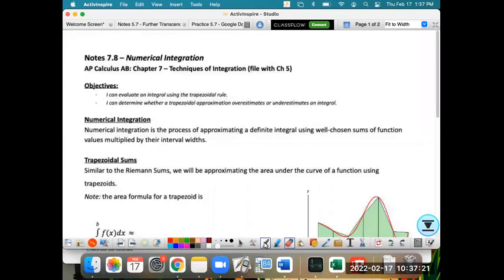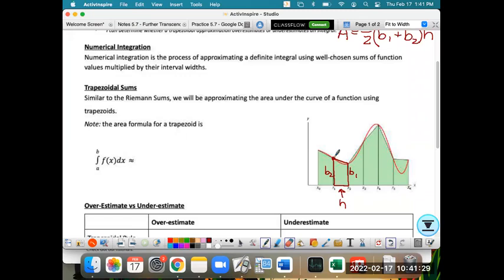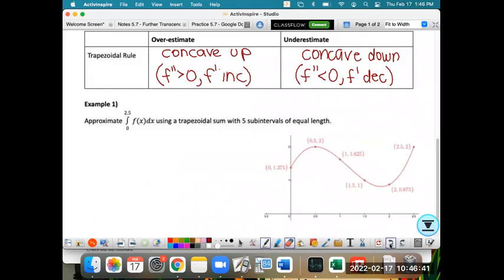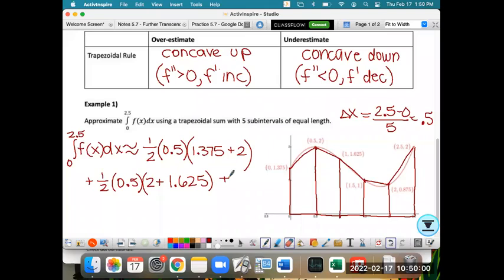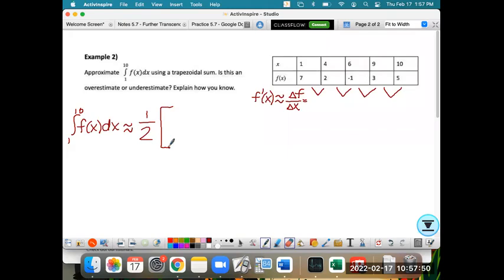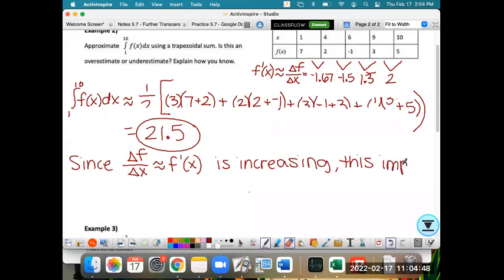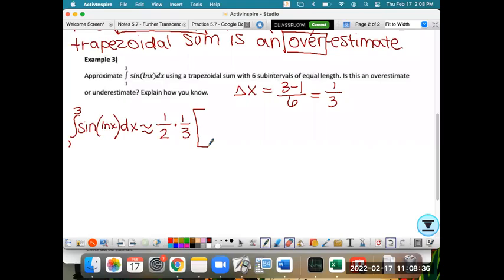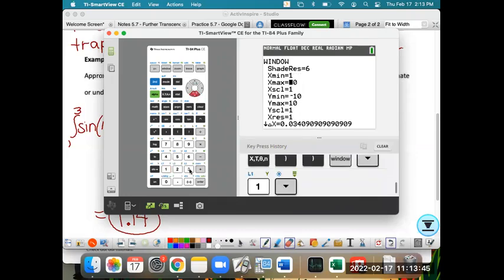Video Lecture 7.8